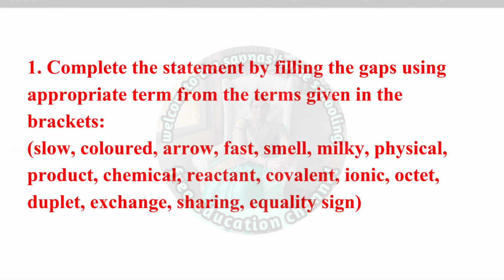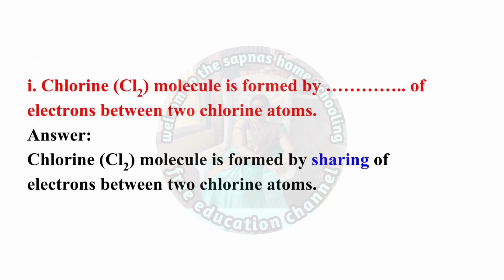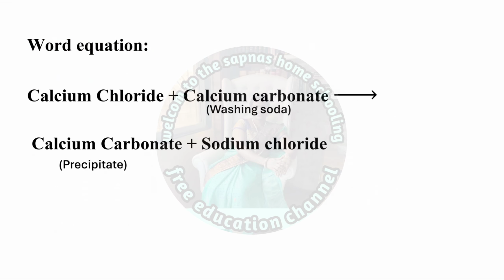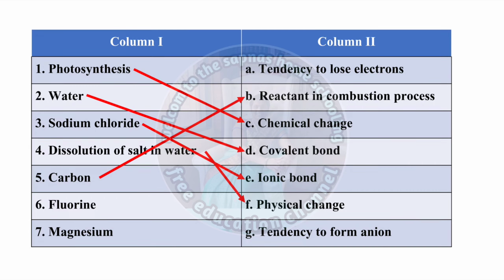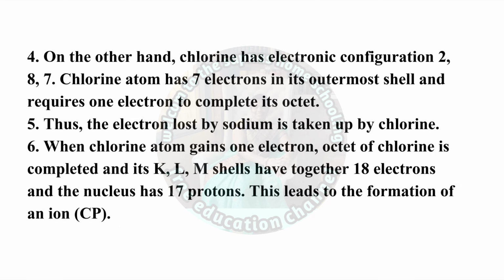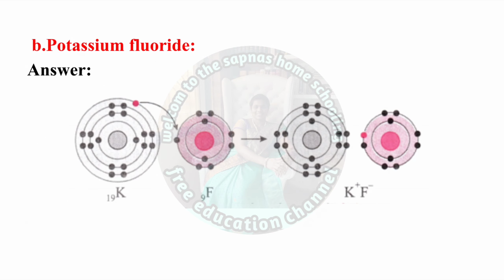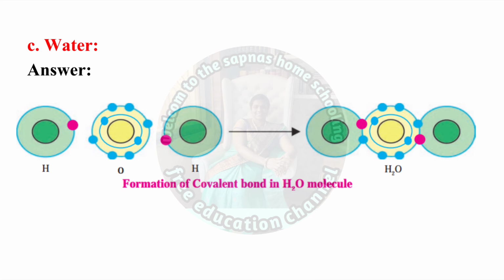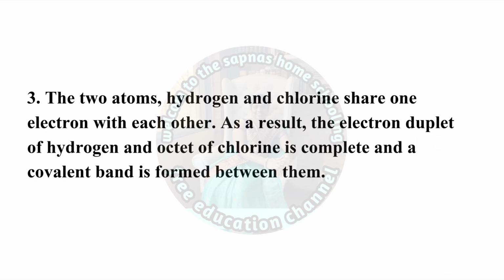13. Chemical Change and Chemical Bond exercise class 8th science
In this video, the exercise of Chapter 13 – “Chemical Change and Chemical Bond” from Class 8 Science is explained in a simple and easy way.

📘 In this video you will learn:
✔️ Class 8 Science Chapter 13 exercise answers
✔️ Chemical Change and Chemical Bond question answers
✔️ Easy explanation for better understanding
✔️ Helpful guidance for exam preparation

This video is helpful for Maharashtra Board Class 8 Science students, teachers, and parents.

class 8 science chapter 13 exercise, chemical change and chemical bond class 8, 8th science chapter 13 question answers, chemical change and chemical bond exercise, maharashtra board class 8 science, 8th science lesson 13, science exercise answers class 8, sapnas home schooling